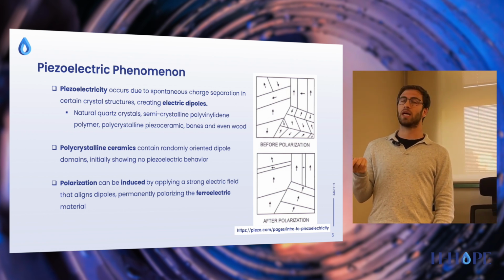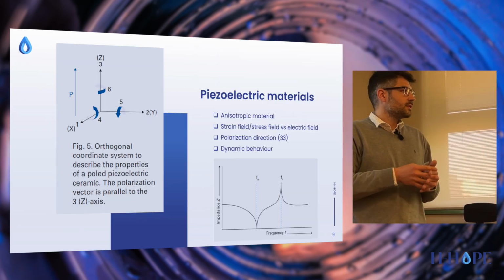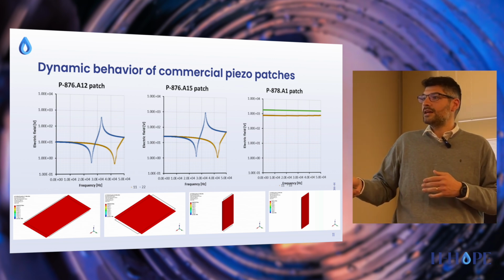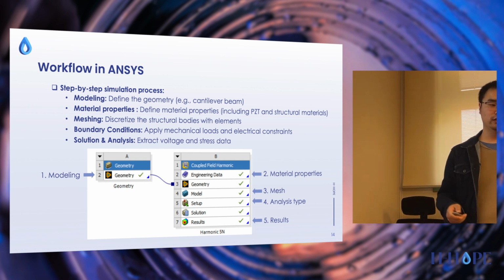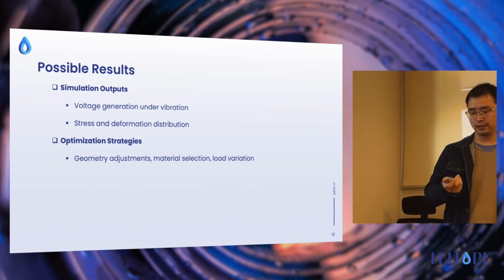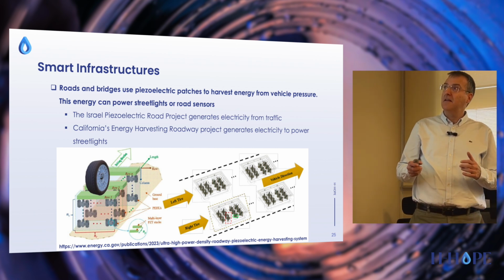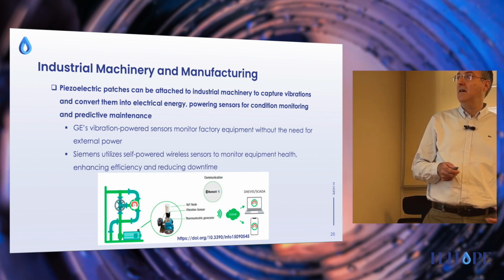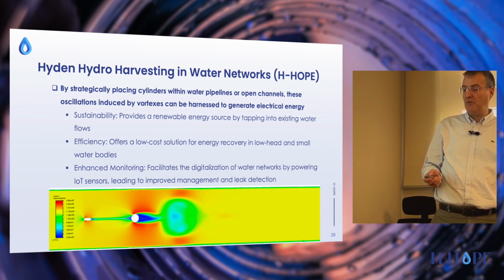Unlocking the Power of Piezoelectric Patches: Deep Dive into Energy Harvesting ⚡️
Welcome to our latest training session where we explore the incredible world of Piezoelectric Patches!

This video is your comprehensive guide to understanding these unique materials, their fundamental physical behaviour, and their impactful industrial applications including our novel application involving strategically placed cylinders within water pipelines or open channels to induce vortex-induced vibrations. This harnesses electricity to power Internet of Things (IoT) sensors, offering a sustainable, efficient, and low-cost solution to enhance monitoring, facilitate water network digitalisation, and aid in leak detection.